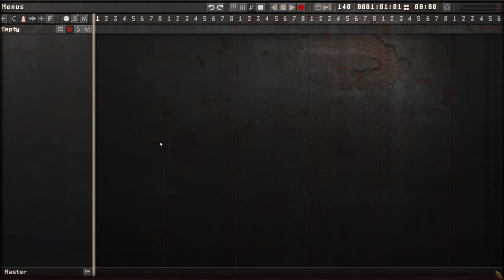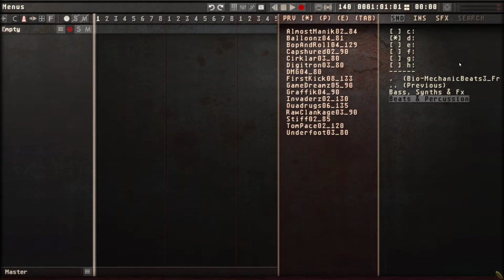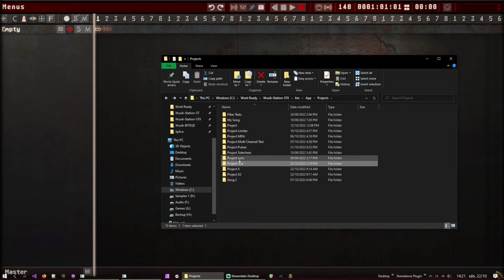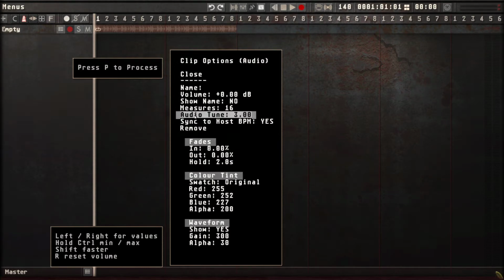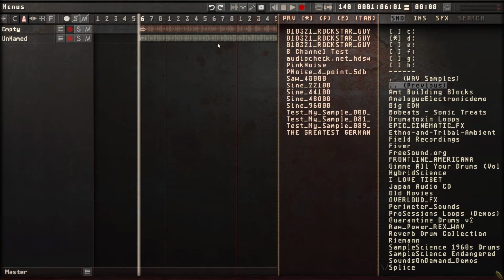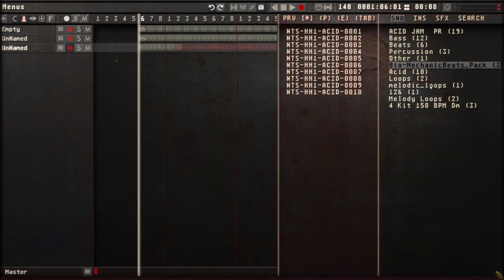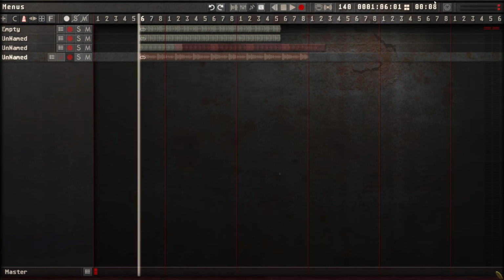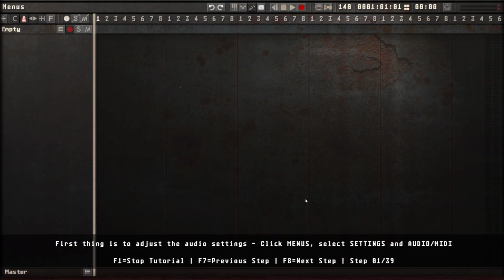Wusik Station STX (DAW) Audio File Importing and Looping (ACID WAV)